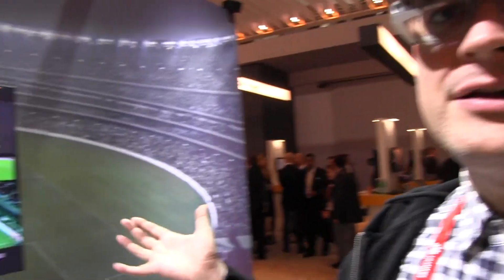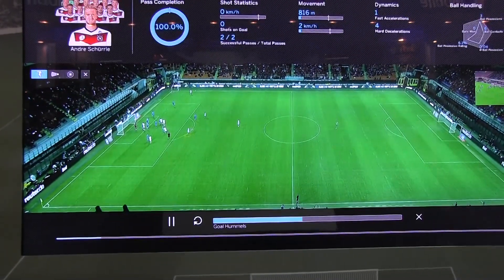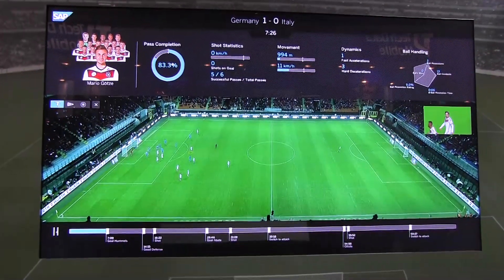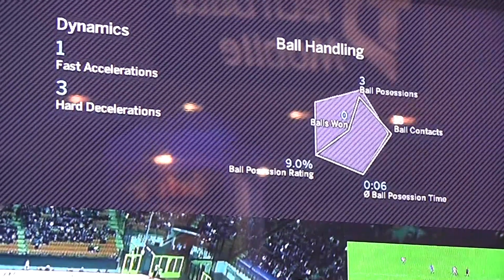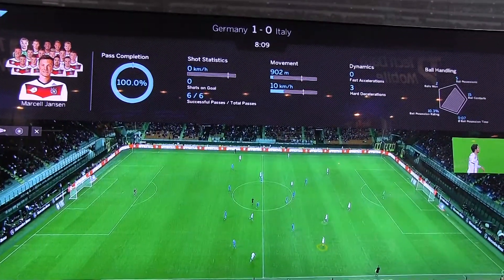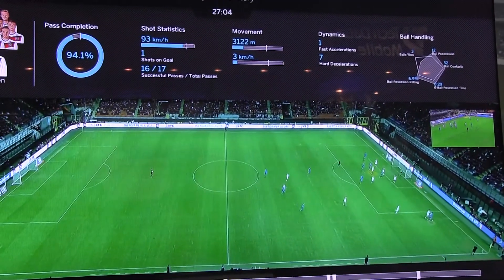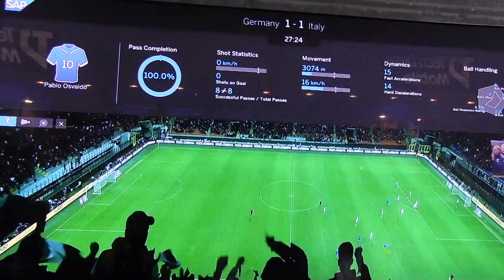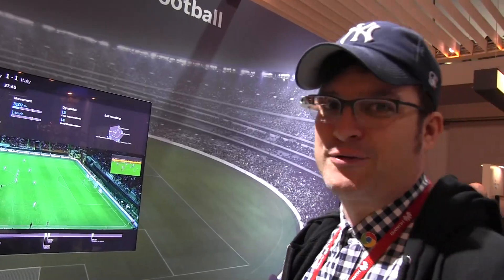Realtime Football Analytics for Broadcast by SAP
Sports Analytics Wondering what watching Football might be like in the near future? SAP had a demo that took player statistics to a whole new level and we got to take a look and play around with their vision of the future.